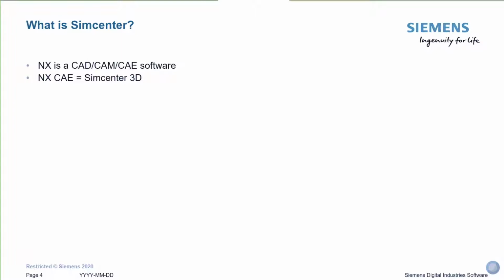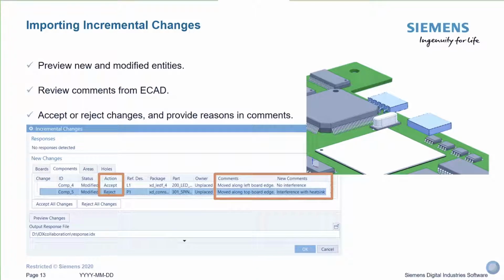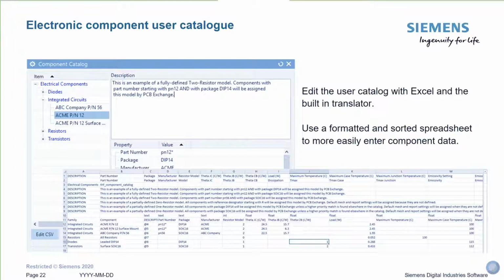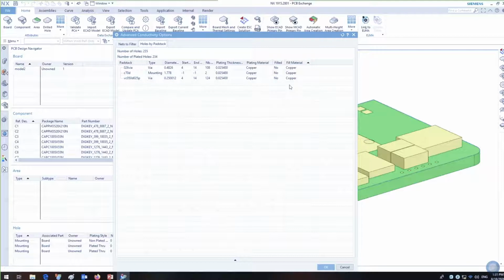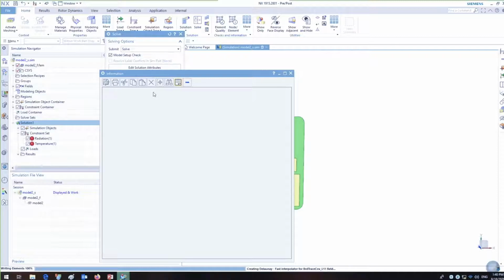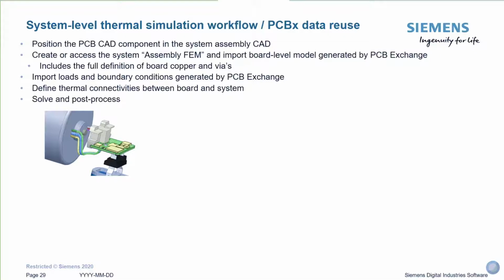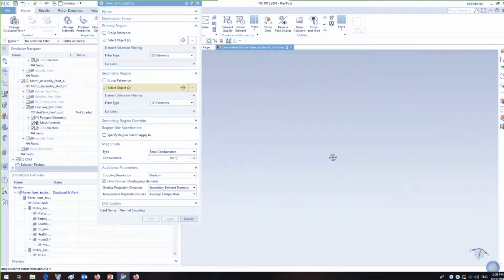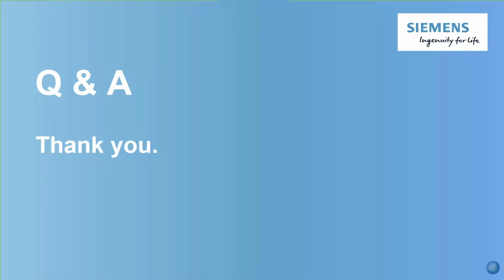TFAWS2020 Room 3 Aug 18 2 Vendor Maya